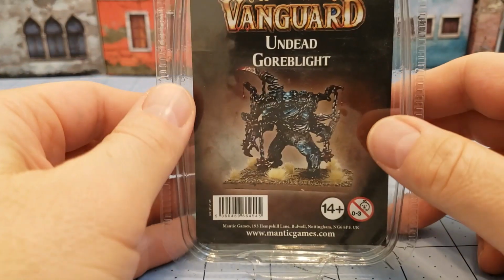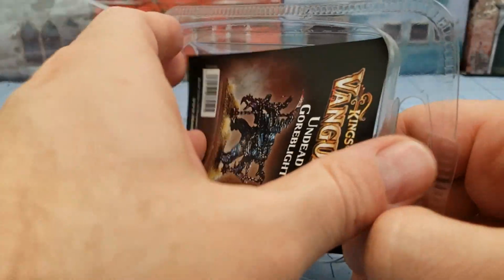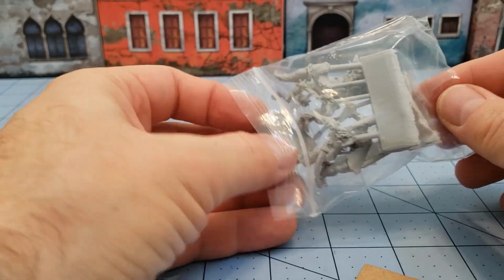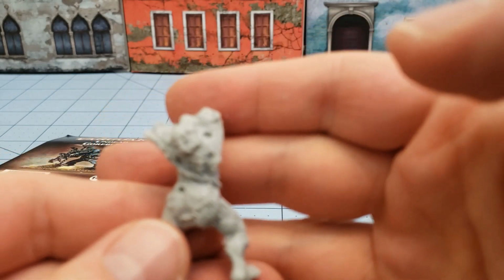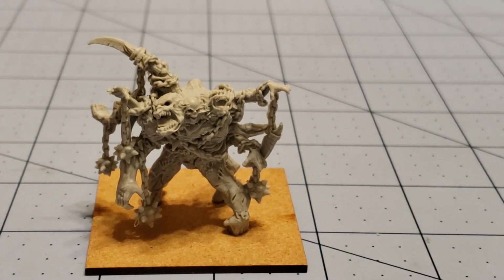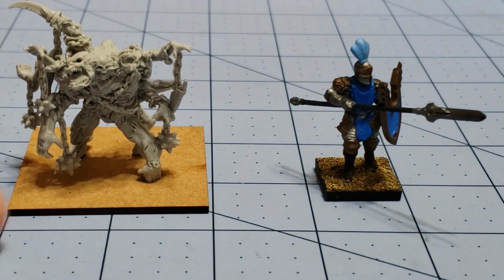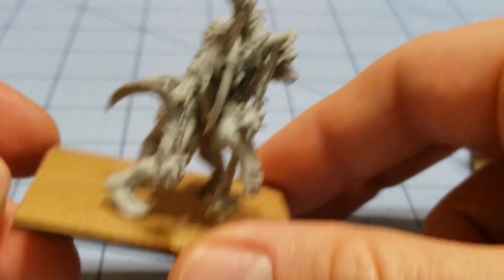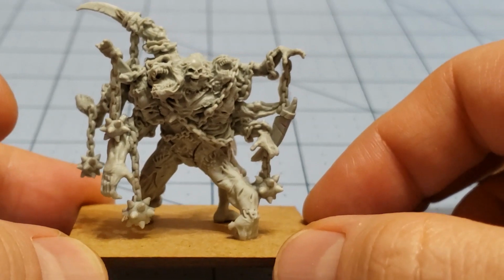Mantic: Kings of War- Vanguard Undead Goreblight unboxed and built!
Just barely missing Halloween (I tried to post it yesterday, honest!) but totally appropriate is the Undead Goreblight from Mantic's Vanguard skirmish game.
A mishmash of assorted body parts, the Goreblight is a fun monstrous sized unit that can be fielded in undead warbands.
I was quiet drawn to the painted model on the box.  I really dig the blacks and blues and would like to do something similar.
Bizarre undead constructs are always welcome on my table!